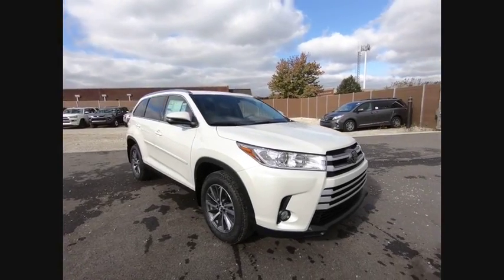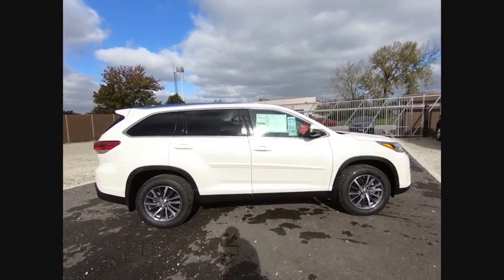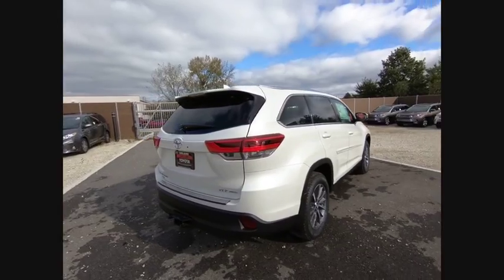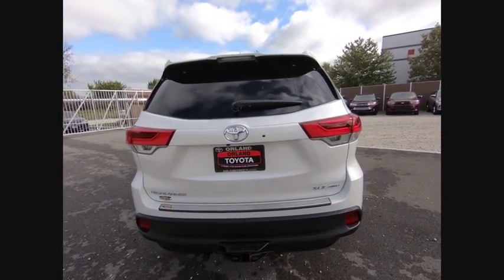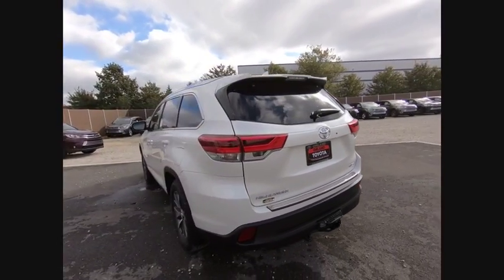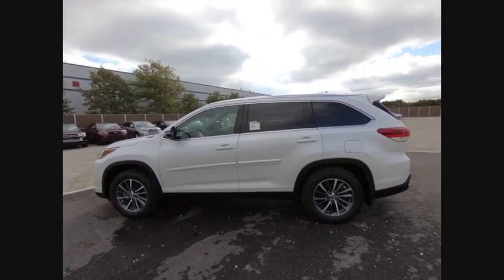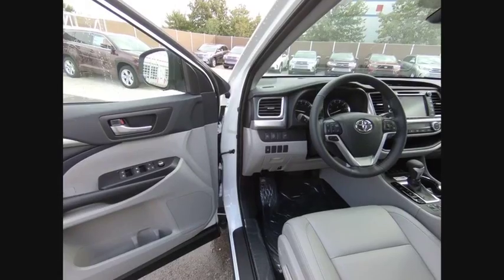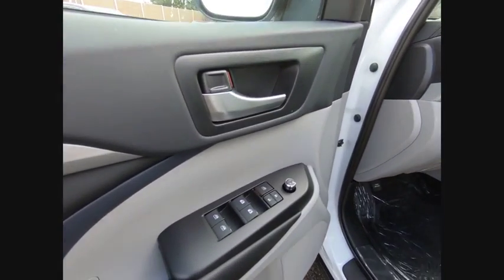2019 Toyota Highlander Tinley Park IL 38128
2019 Toyota Highlander XLE

Orland Toyota
8505 W 159th St

2019 Toyota Highlander XLE Factory MSRP: $43,641brbrbrOrland Toyota has the Toyota vehicles that you need in your life. We have Camry, Corolla, Rav4, and any other Toyota model that you could possibly want right here in Tinley Park. Dont forget about our indoor Certified pre-owned Toyota showroom which is one of the largest in the area. To put it simply, if you need a car, then we are the perfect solution for you. Of course, we can even perform the Toyota service and maintenance that you need done, and we can supply you with the Toyota parts that you have been looking for. Our family owned dealerships have served this area for many years. We look forward to meeting every one of our customers, and we will always be here for you before, during, and even after the sale. When you come to us, you will receive exceptional customer service and we will make you feel right at home. Our Tinley Park location was built to serve Orland Park, Joliet, Naperville, Oak Forest, Romeoville, Harvey, Chicago Heights, Burbank, Calumet City, and the surrounding areas, but we still love to get customers from out of state and even North Chicago. We look forward to serving you soon!